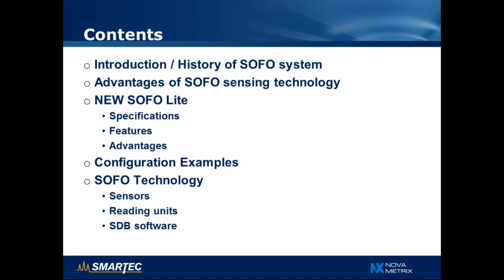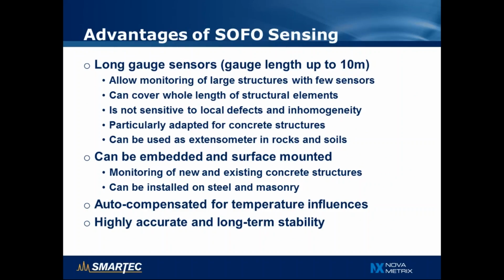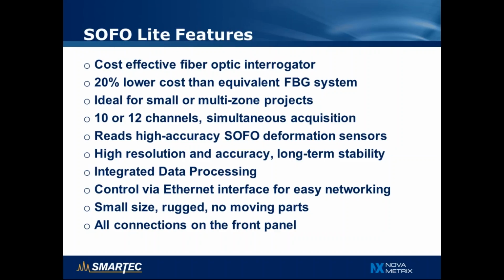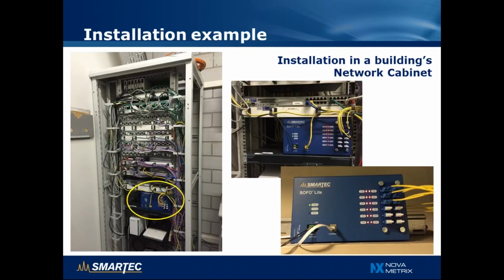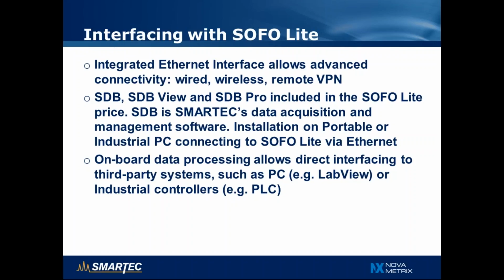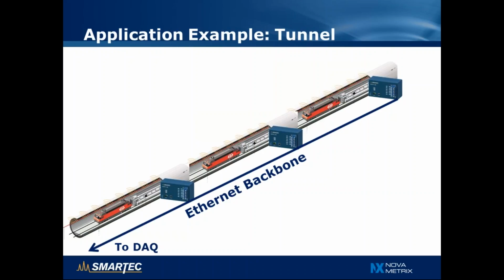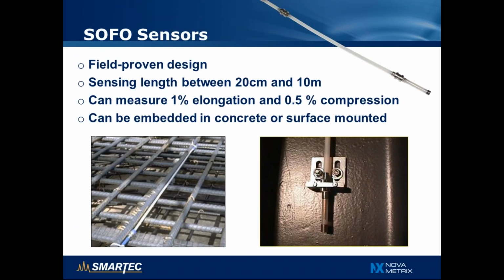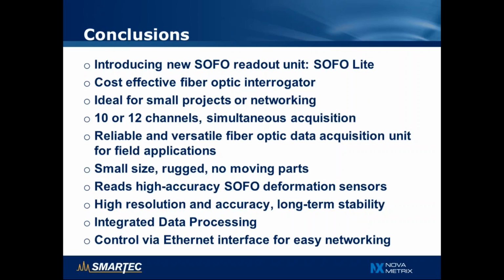Webinar 37: Introducing SOFO Lite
Today we are introducing our latest innovation in SOFO readout units: SOFO Lite. This compact and low-cost readout unit is ideal for projects with up to 12 sensors or for installation where the use of multiple datalogger can significantly reduce cabling. It is available with 10 or 12 channels and interfaces directly to an Ethernet network. SOFO Lite offers the superior performance of the SOFO technology at a cost lower than solutions based on Fiber Bragg Gratings. For more than 20 years, SOFO sensors have been the golden standard for fiber optic deformation sensors. They offer unparalleled accuracy, long term stability and insensitivity to temperature effects. SOFO sensors can be made in any length between 20cm and 10m, making it possible to match the size of the structural element under observation. They can be embedded in concrete or surface mounted.